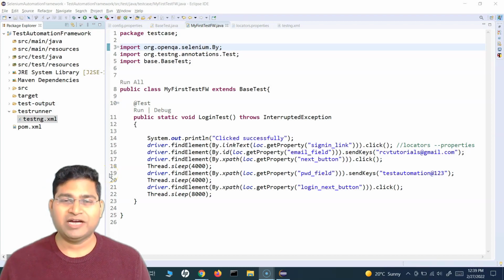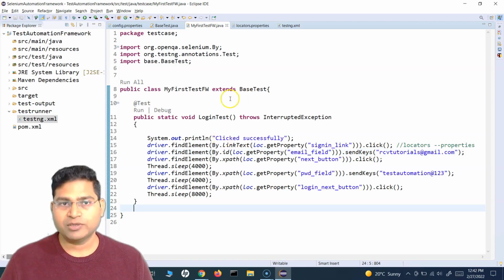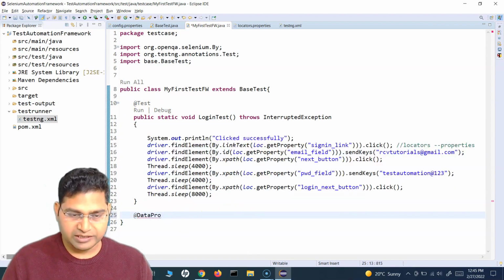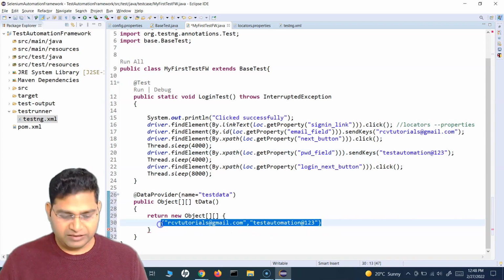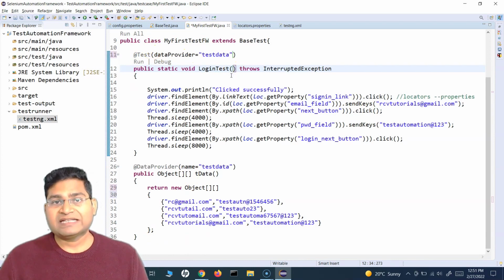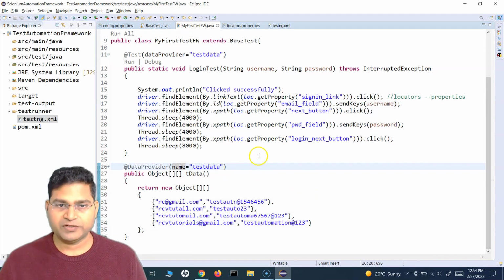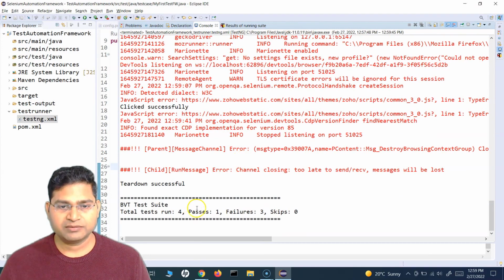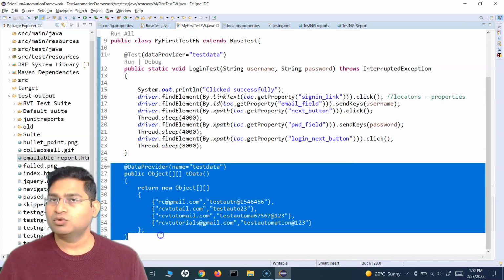Selenium Framework Tutorial #9 - Data Driven Testing with TestNG DataProvider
In this Selenium Framework Tutorial, we will learn how to perform data driven testing with TestNG dataprovider. TestNG testing framework provides functionality to perform data driven testing using DataProvider functionality. In this video we will learn how you can use TestNG data provider to remove hardcoded test data from test scripts and perform data driven testing.